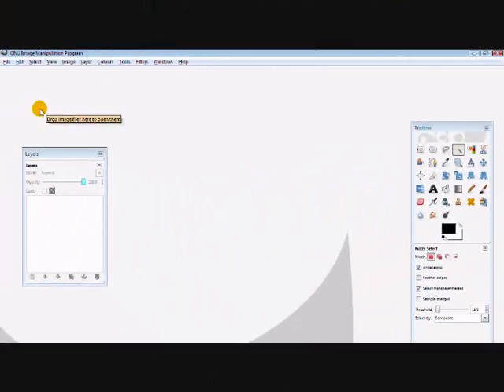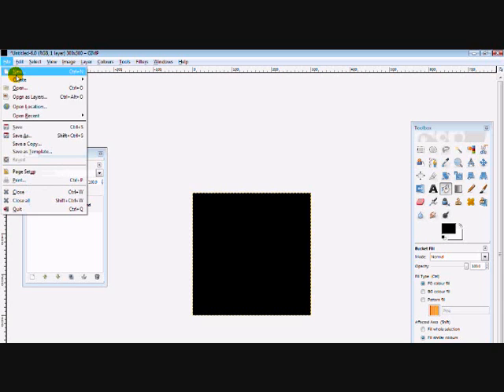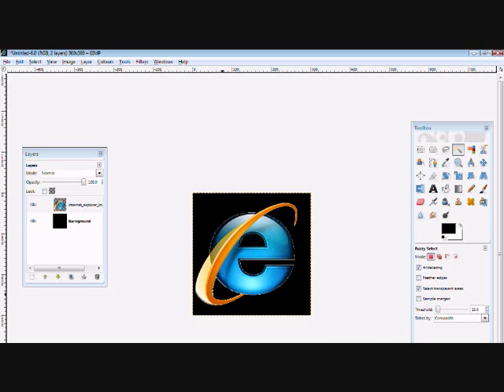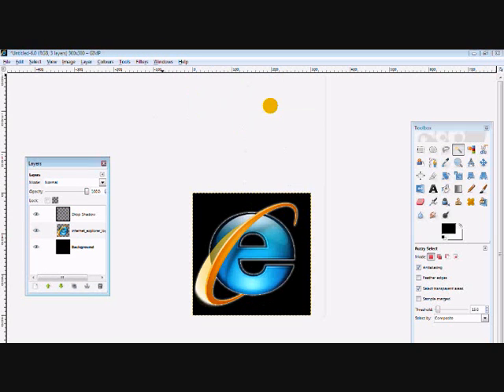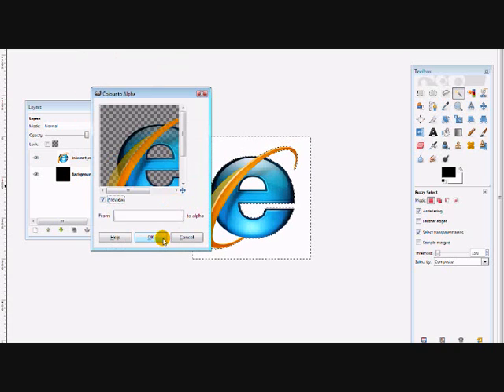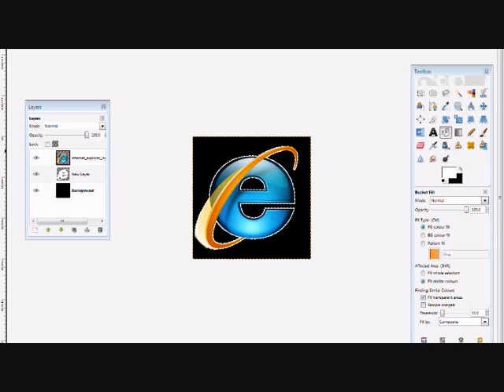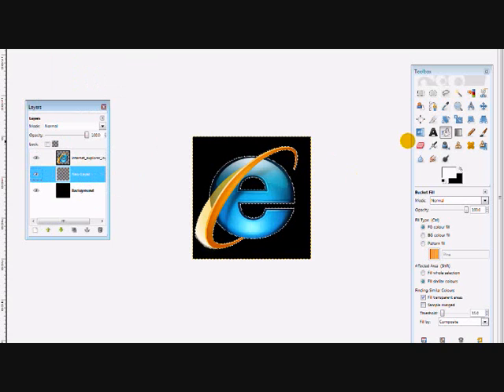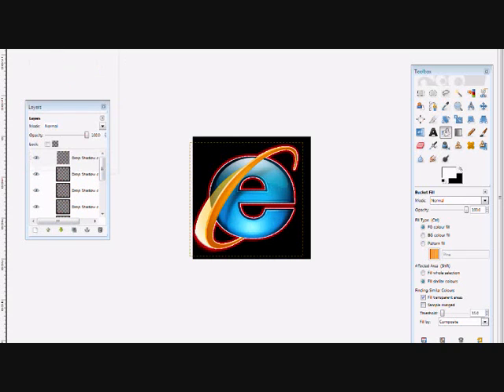Getting rid of the white background of an image using GIMP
In this tutorial, it will show you how to take off the white background off an image when putting it onto a different coloured background. Although there will be white dots around the image, so I will show you three ways to cover it up.
Sorry for the poor quality of audio. It's my first video with me actually talking you through it xD